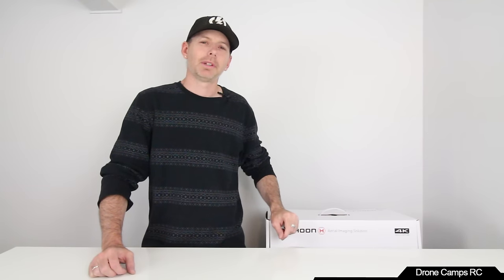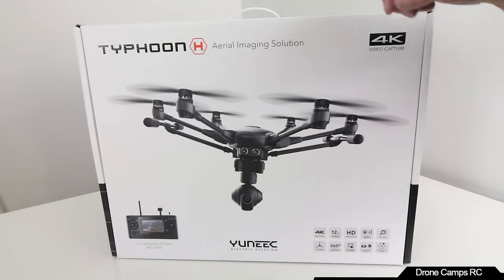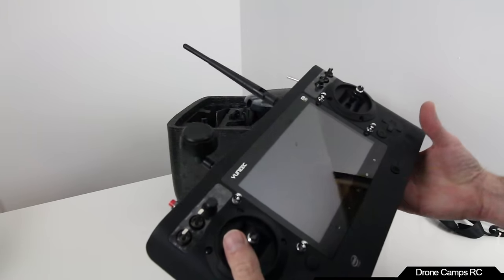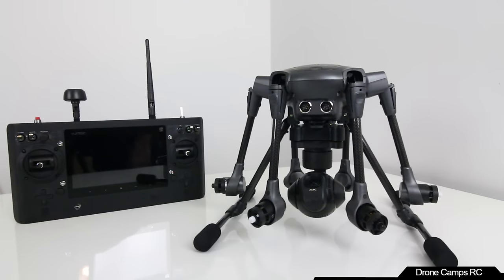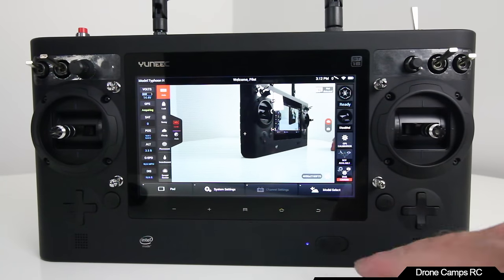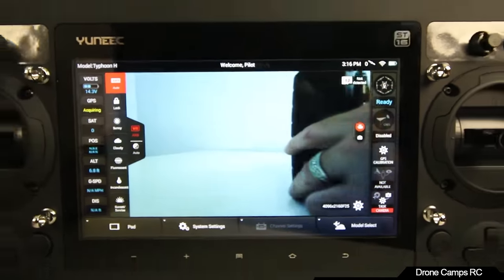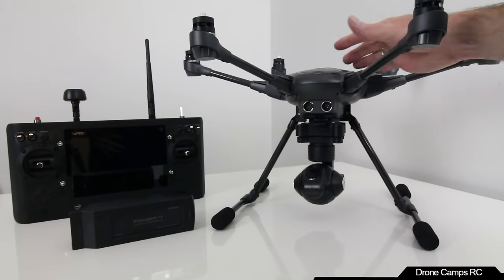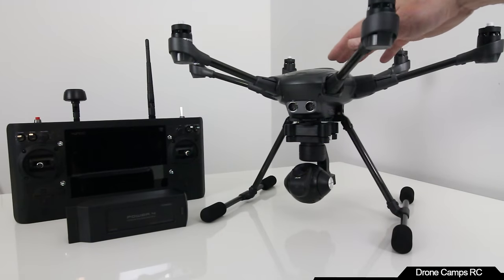Typhoon H or Phantom 4? - Full Review, BEST OF 2016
We waited 6 months to make this video... endless nights of searching the internet, reading articles, talking to everyone, traveling hours to see the Typhoon H in person, and hours and hours of Typhoon H research. Find out why the Typhoon H won Best of CES. More Typhoon H videos coming to this channel. Ps. Yes I put the antennas on the wrong damn side. Sorry about that. My mistake. Full Pros and Cons below.

YUNEEC TYPHOON H - Ready to fly drone.

Main Features:
- 6-rotor hexacopter design
- 360-degree gimbal
- CGO3+ camera shoots up-to 4K videos and 12 megapixel stills
- Flight modes include Point of Interest, Orbit, Curved Cable, Journey Mode, and Return to Home.
- Android-based ST16 controller with large 7-inch integrated display
- Quick disconnect props allow speedy removal from the motors
- Each rotor arm quickly folds down from its flight position for easy and compact transportation
- Carbon fiber is used extensively to decrease weight while increasing durability
- Ultrasonic proximity detection assists in avoiding large obstacles
- Failsafe system allows Typhoon H to remain stable and land if a motor should fail
- Bonus Wizard Wand (YUNWZD) included

DC/RC PROS vs CONS:

PROS:
• Very lightweight for a hexacopter
• 25min Flight battery
• 1 mile range ( ST16 upgradable available: iElite DBS Mods antenna kit ) $119
• Foldable arms for easy transport
• Does not need to be on to fold arms down ( unlike Inspire1 )
• Gimbal stays on in transport mode ( unlike Inspire1 )
• Parts reasonably priced
• 4S 5400mah battery
• Easy snap on and off propellers
• Color coded props
• GPS based drone and radio
• Includes Wizard "GPS" wand controller
• Smart Mode ( for beginner flying )
• Angle Mode ( Removes smart mode )
• 5 Motor Mode ( in case one motor fails. Make it back and land. )
• Follow me mode
• Orbit mode
• Watch me mode
• Curved Cable Cam mode
• Team Mode ( allows multiple transmitters, or use with wand and radio)
• Point of Interst Mode
• Dynamic Return to Home Mode
• Full Android Tablet
• HDMI out port on radio
• USB on radio
• Micro SD port on radio
• Wifi Tablet
• Supports Google Play store apps
• Edit videos and sound on the tablet upload to Youtube
• Excellent ST16 Transmitter ( replaceable battery )
• Retractable Carbon fiber landing gear
• 360 degree camera pans
• Multiple pan and camera tilt modes
• Sonar included
• Intel Sense and avoid available ( easy add on upgrade )
• On / Off Switch for Obstacle Avoidance

CONS:
• Would always like longer flight time
• Range could be better ... but keep it within line of sight folks.

In my opinion there is not a lot to change about the Typhoon H. I have thought about this and researched this drone for 6 months. Nothing comes to mind about what to change. For the time Yuneec put into this it is clear to see they hit a home run with this product. I would highly recommend buying one for yourself. This is my favorite drone so far this year by far. - Justin Davis @ DC/RC.

Review courtesy of Drone Camps RC.